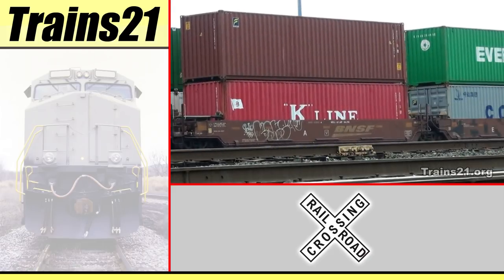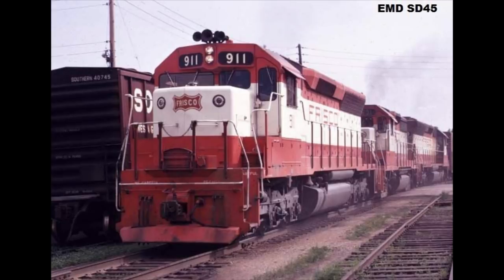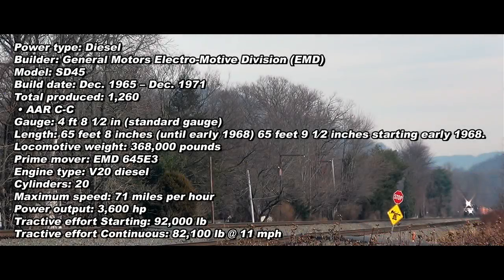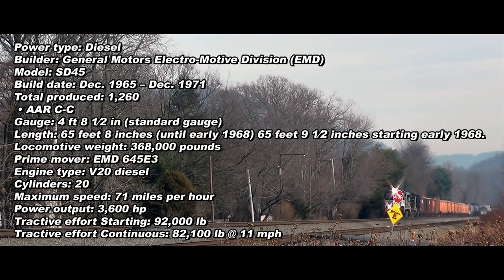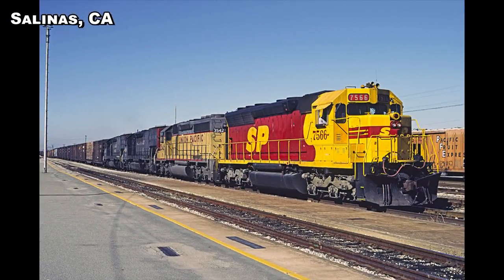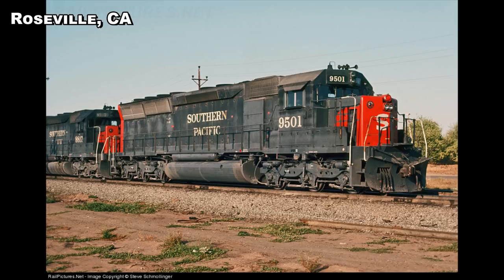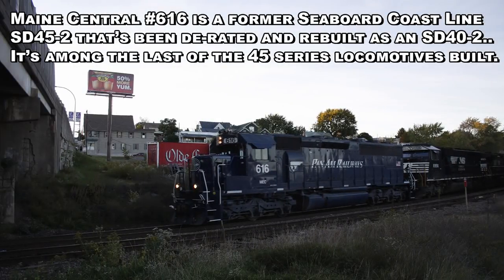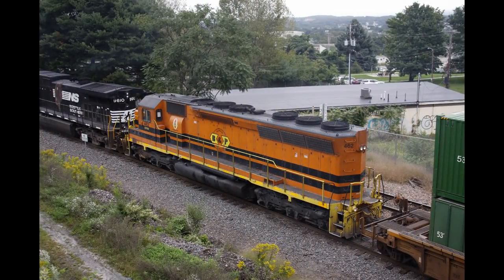[GL][T-176] ENDEARING EMDs: The Indelible SD45 Locomotive | Trains 21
The following links are for videos on this channel that were referenced in this video in the order that they were mentioned:

The EMD SD45 was one of those oddball locomotives that had a hard time fitting in.. Built between 1965 and 1974 few survive to this day as rebuilds and even fewer in their original 20-cylinder form..

INTRO / OUTRO MUSIC: Catas & Kasger - Blue Shift

Trains 21 is a documentary of railroading in the 21st century and a look at the fascinating world of transportation. On this channel we deal with all aspects of railroading with a strong focus on the Northeast USA.

WHITE TAB   = Model Review videos